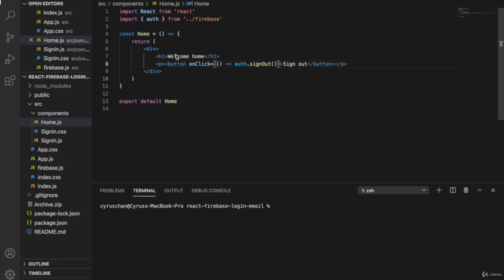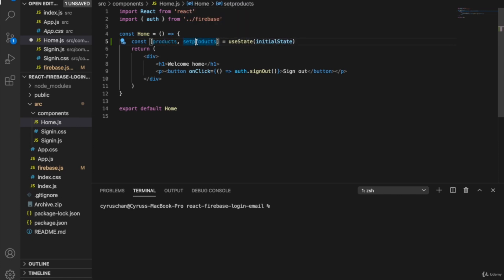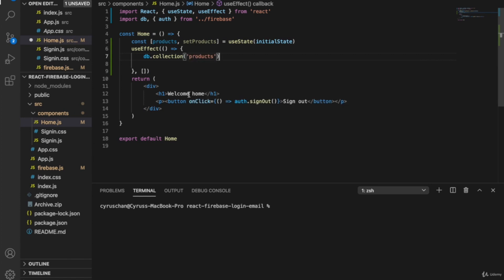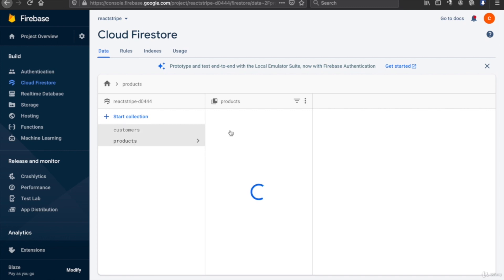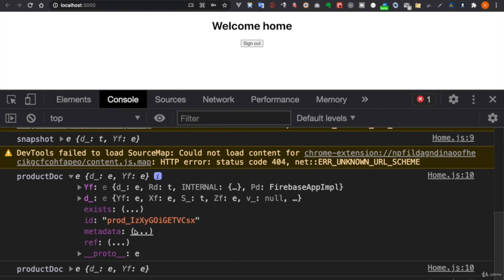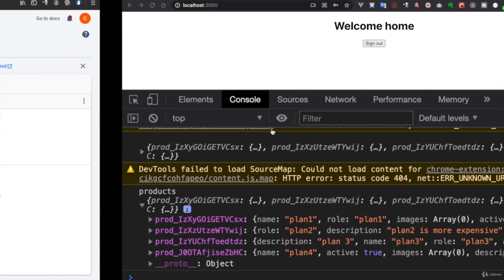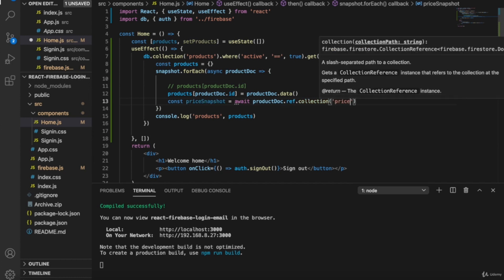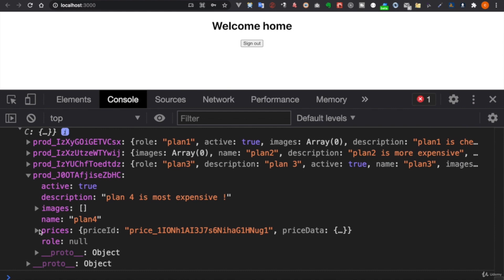React, Firebase, Stripe | Create a simplified Netflix clone#5 Fetch products data from the Firestore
In this part, we are going to fetch the product from the firestore. We will use useState and useEffect in this process.

Macbook Pro

Camtasia